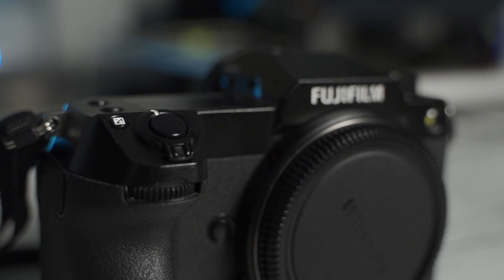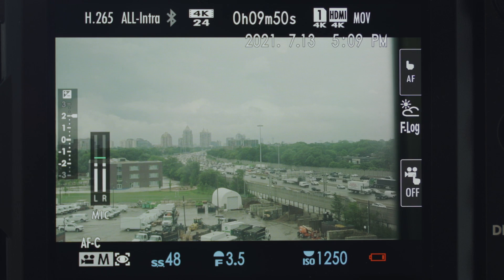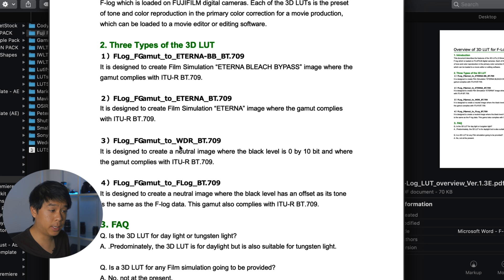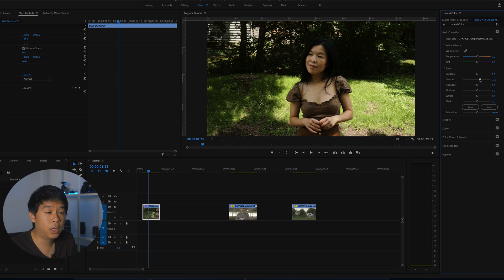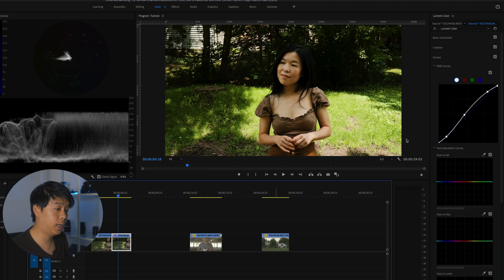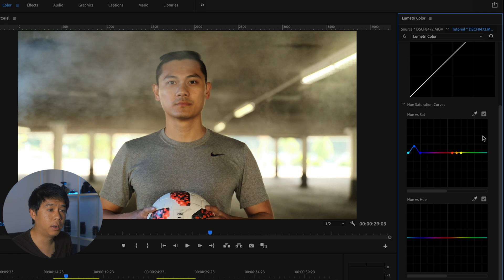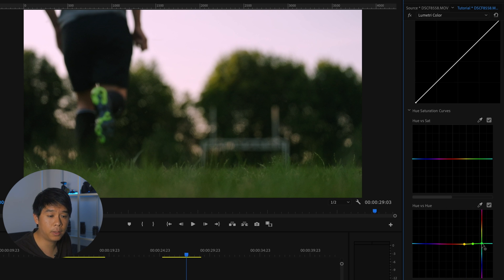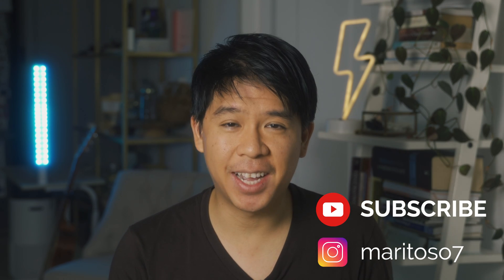How To EASILY Color Correct and Grade Fujifilm F-LOG Footage | Fujifilm Eterna LUT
In today's video, I talk about how to easily color correct and grade Fujifilm F-Log footage in Premiere Pro. The tips here also apply to other NLE's as well.

📷Gear in this video:
Fujifilm GFX100S
Fujifilm GF 45-100mm f/4
Sony a7iii

Table of Contents
00:00 Intro
00:19 Why Log?
00:52 Exposing Log Footage
01:09 F-Log View Assist
01:31 Getting Started
01:45 Fujifilm's Official LUTs
03:04 Applying the Input LUT
04:15 Checking Your Scopes
04:52 Basic Curves
05:31 Fujifilm's Standard 709 LUT
06:14 Fujifilm's Eterna LUT
06:23 Hue/Saturation Curves
07:06 Editing Another Clip
08:40 Before and After
09:00 Closing thoughts